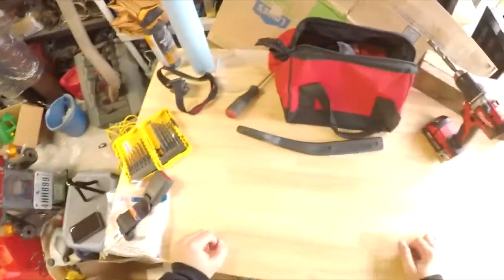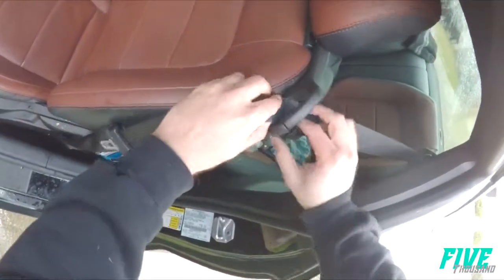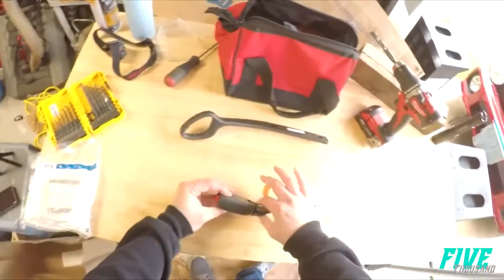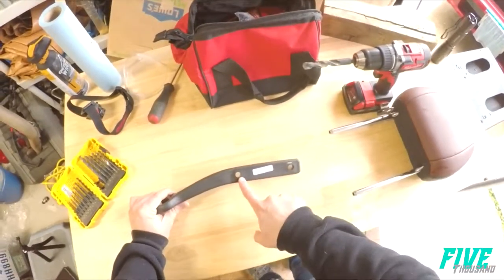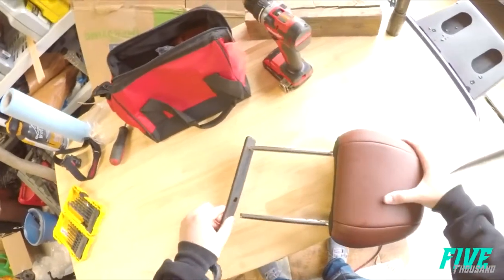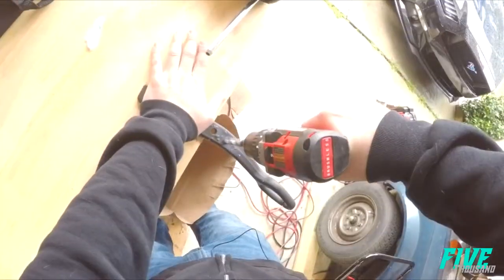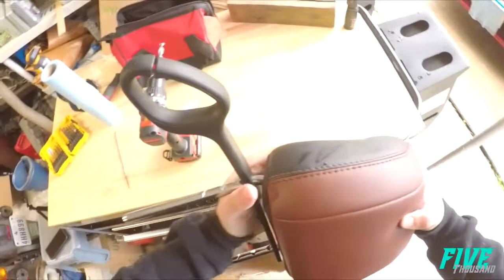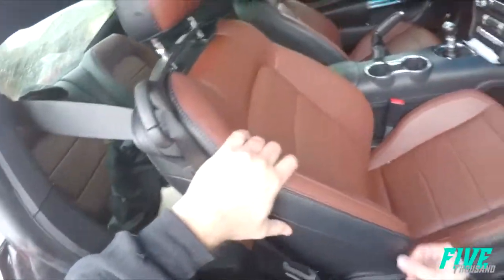Seatbelt Guide Mod - 2015-2019 Ford Mustang (S550) V6/Ecoboost/GT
This mod fits the 2015 through 2019 Ford Mustang V6/Ecoboost/GT/GT350 Base and Premium models.
This will NOT fit Recaro seats.

Credited to ECOSVO on Mustang6g.com Forums.

Tools Required:
- Drill
- 1/2" drill bit

Parts Required:
Driver side seatbelt guide [10385983]
Passenger side seatbelt guide [10386174]

All work performed in the video was performed by myself on my own vehicle. I take no liability/responsibility in any work performed by any other person and/or on any other vehicle.